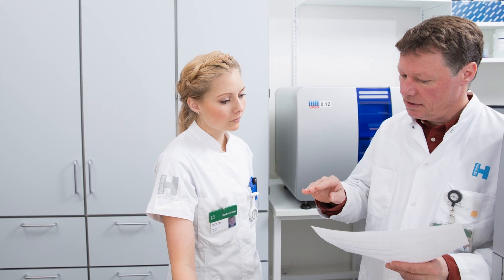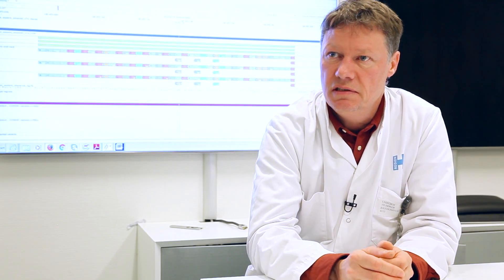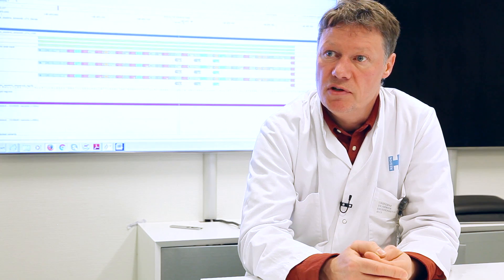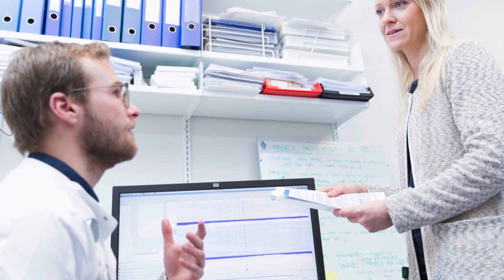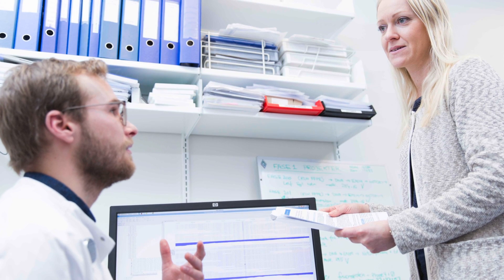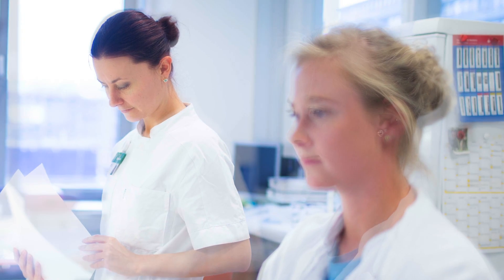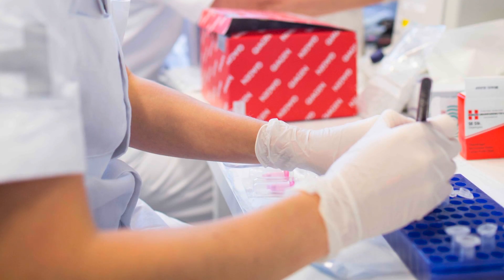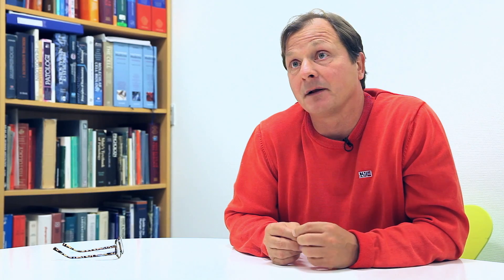Liquid biopsies in cancer research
Learn how the Center for Genomic Medicine at the Rigshospitalet in Copenhagen, Denmark, explores novel minimally-invasive liquid biopsies to help improve cancer treatments.